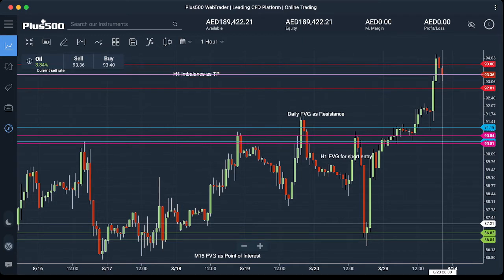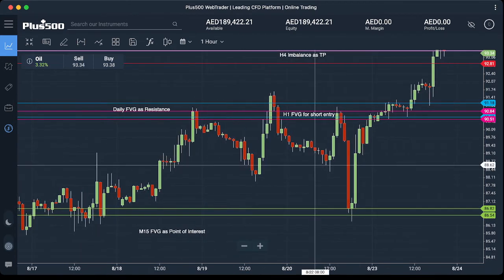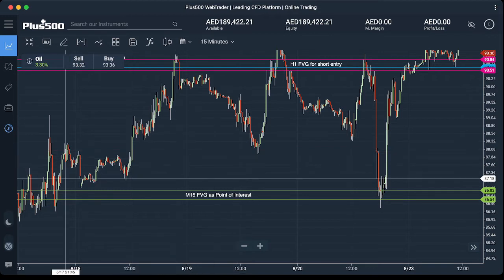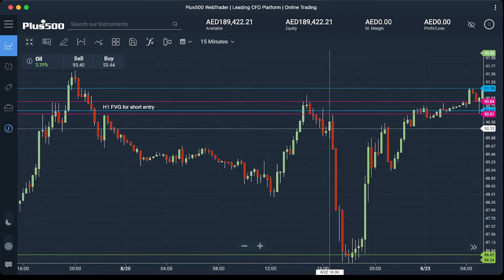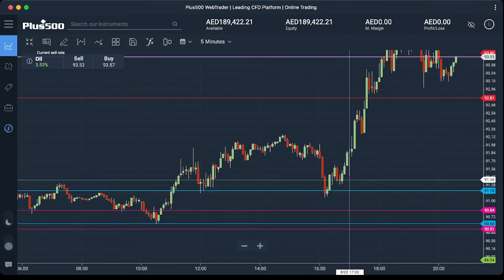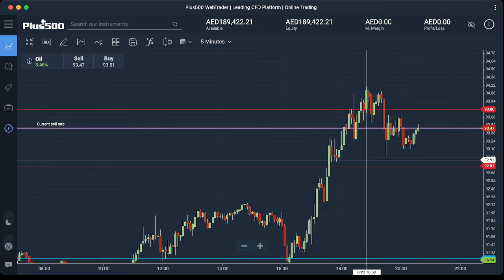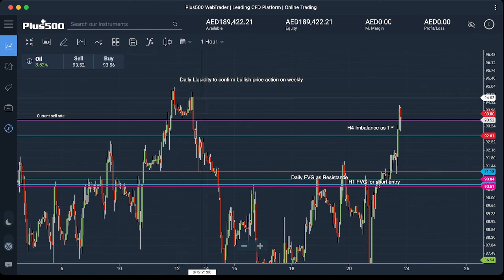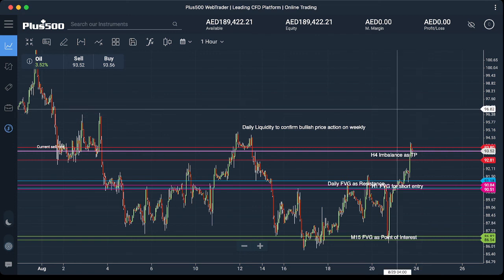Crude Oil - Technical Analysis and Forecast - August 23rd 2022